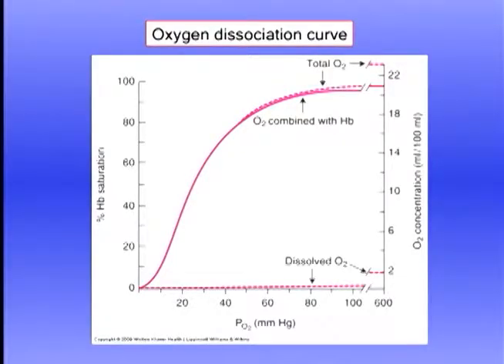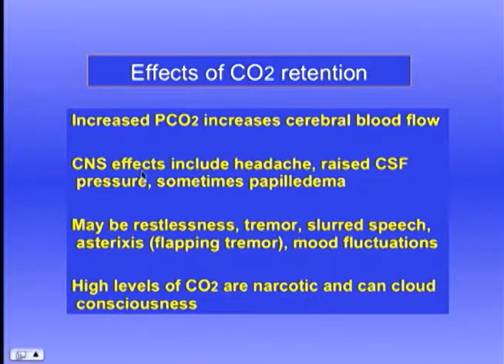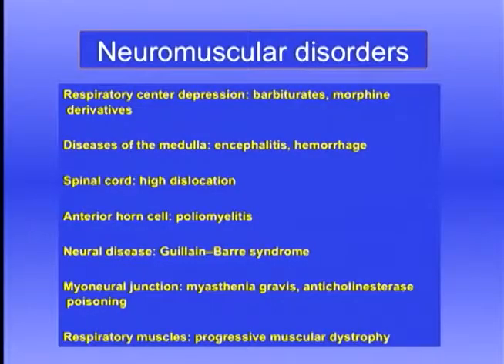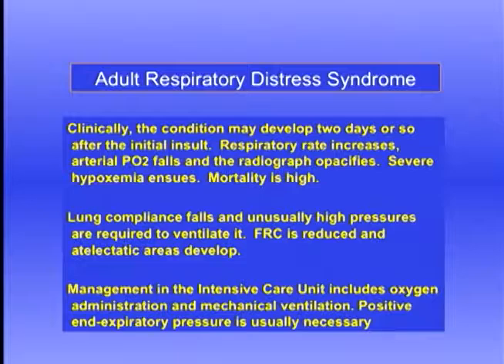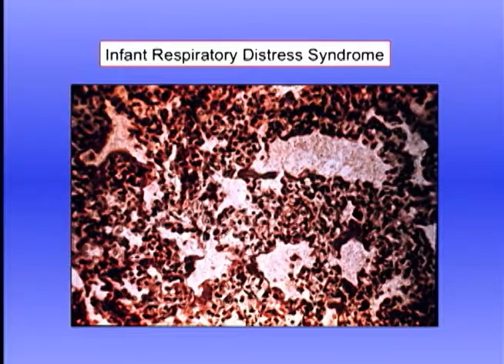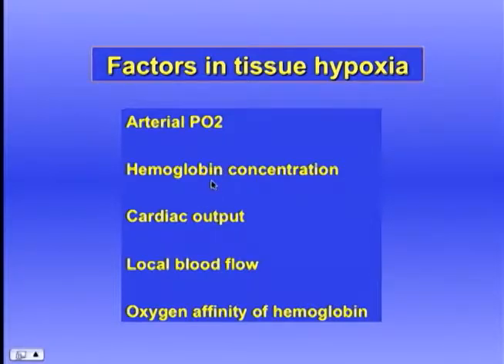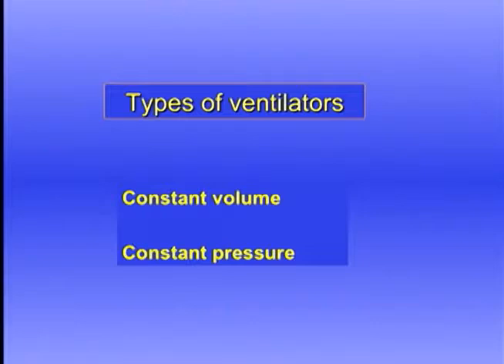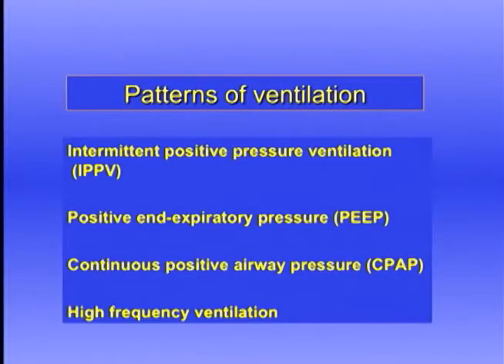07- Fracaso respiratorio